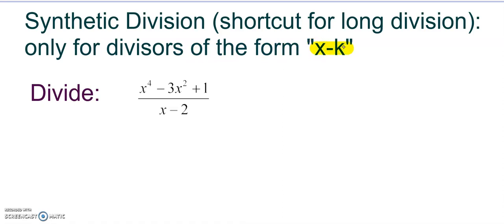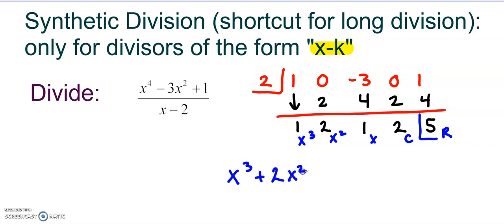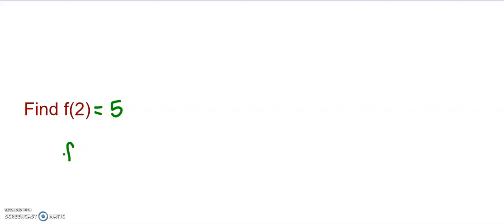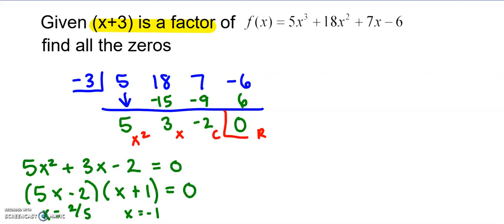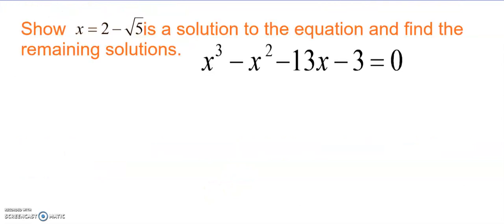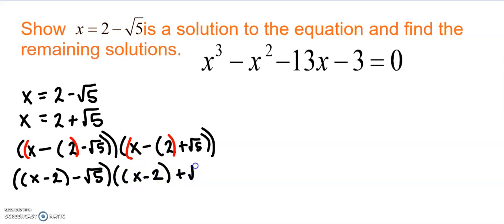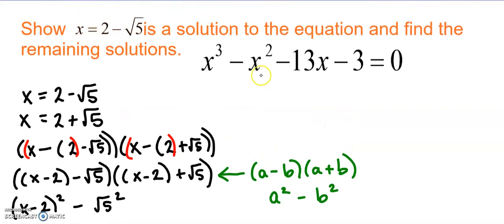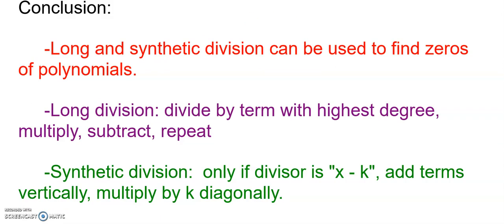Polynomial Synthetic Division NEW